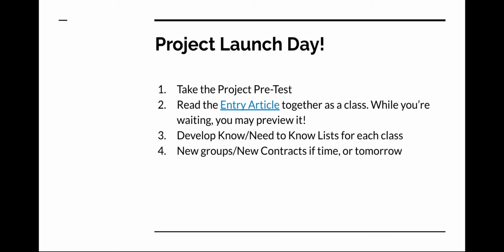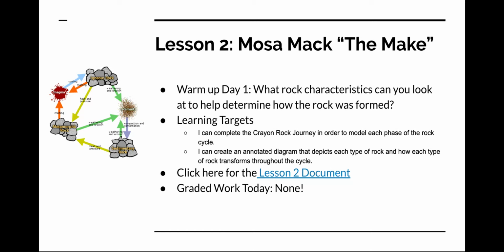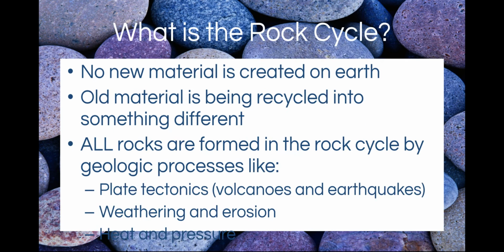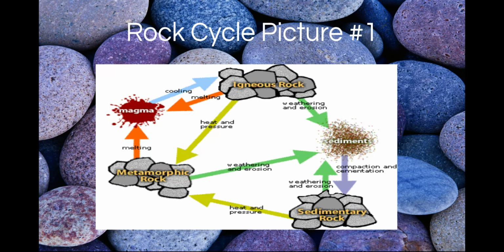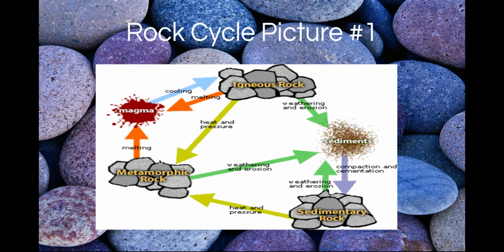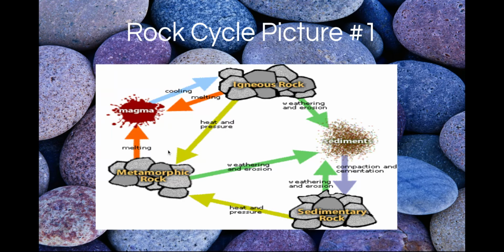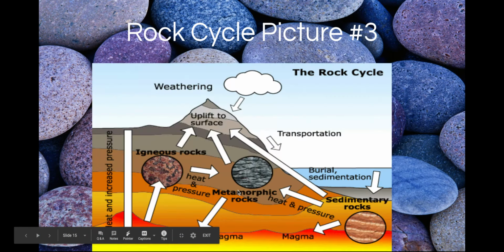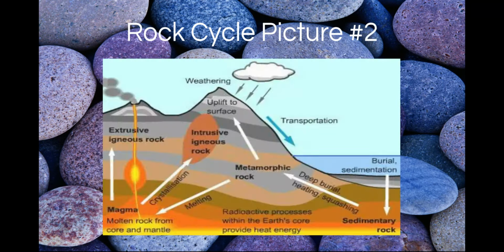4/22/20 6th Science Rock Cycle Wrap Up Video Lesson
Hopefully you've watched the intro to the rock cycle from 4/20 and either tried the rock cycle crayon lab or watched the home lab from 4/21. Today it's time to wrap up the rock cycle with an overview of the processes that make the three main rock types. You will be required to create your own rock cycle drawing from any resource you choose AND complete the lesson 2 exit ticket worksheet in Echo. That wraps up week 2! Come to the zoom on Thursday at 11:30 for questions!